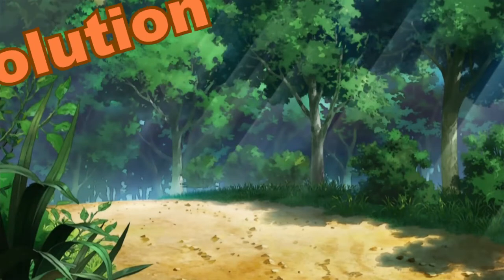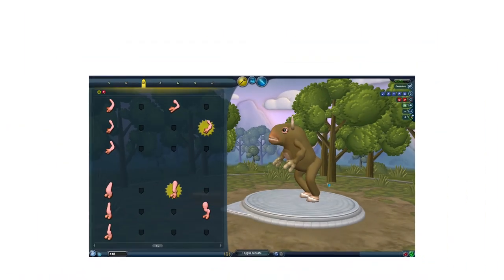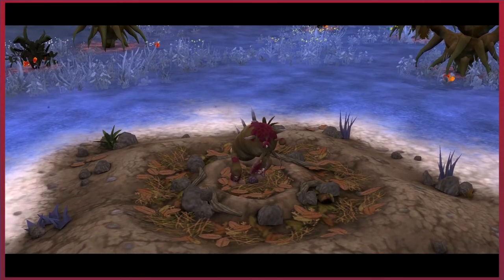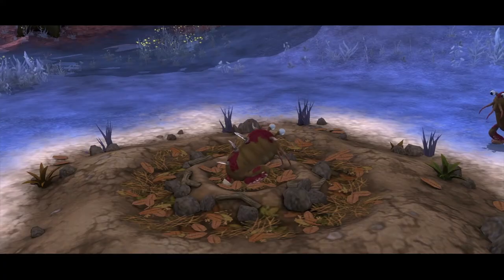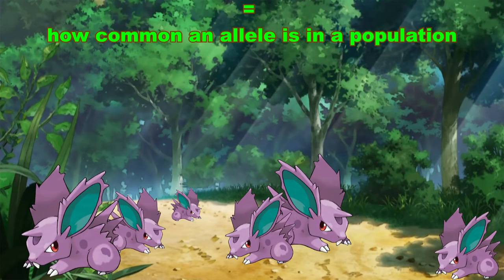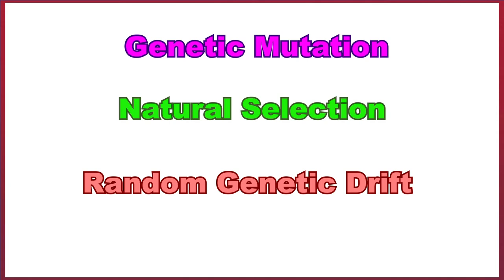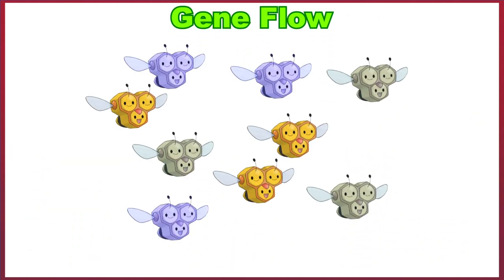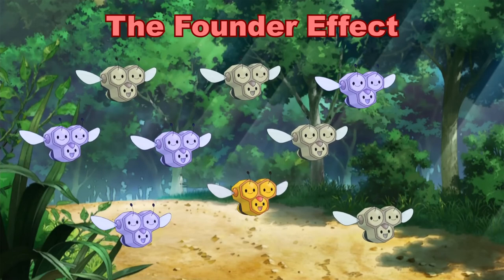The BEST Evolution in Gaming - The Science of Spore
There are many different versions of evolution in gaming, from Pokémon to 2k games Evolve. But non of them are as scientifically accurate or interesting as Maxis 2008 game, Spore!

LIVESTREAMS: Twitch.tv/togglejam

My first year of biology Degree